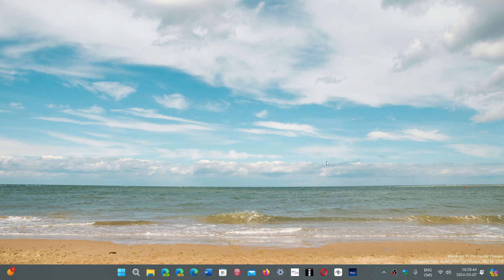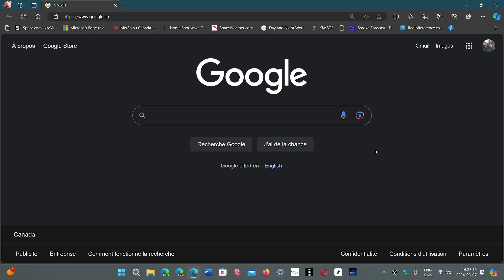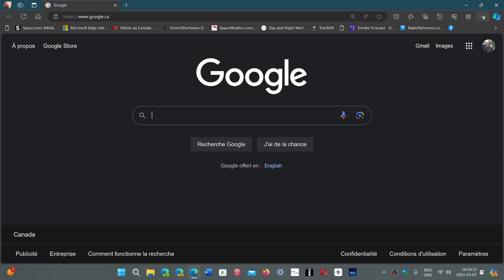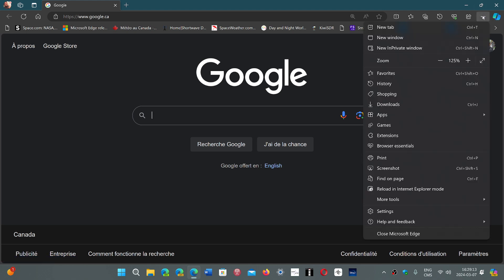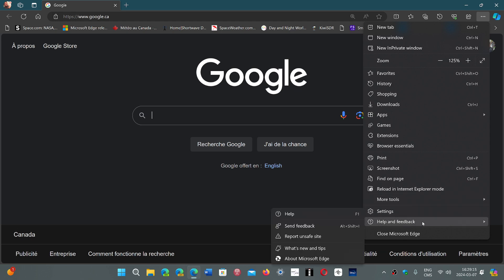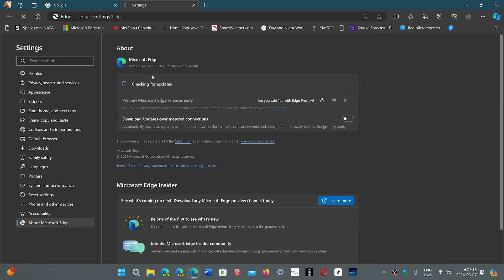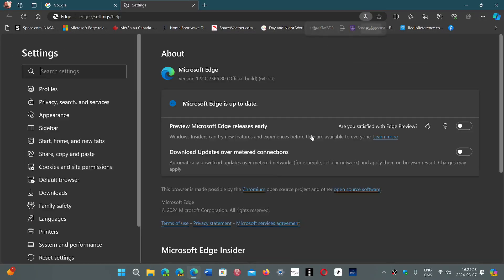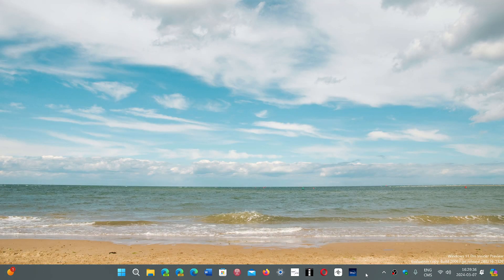Microsoft EDGE security updates has arrived fixes high severity flaws in Chromium engine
Remember to check your browser for updates EDGE ViValdi Brave Opera and others